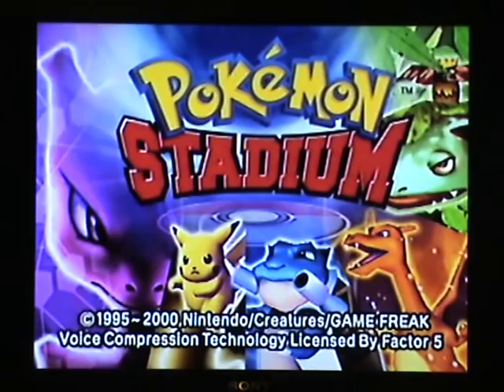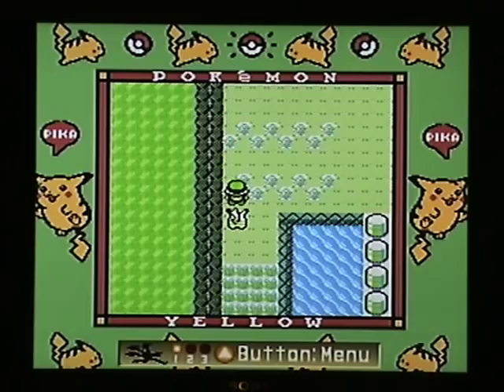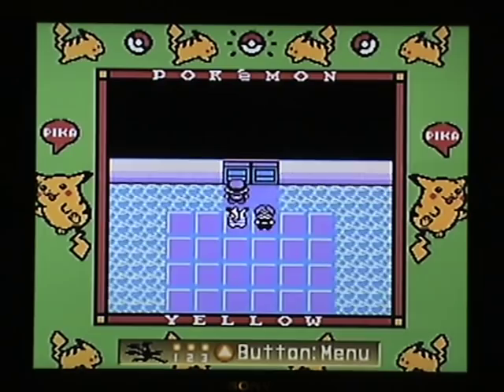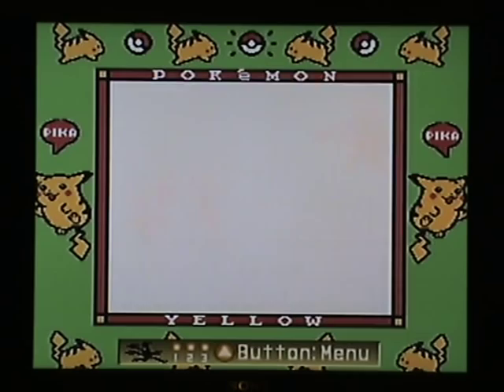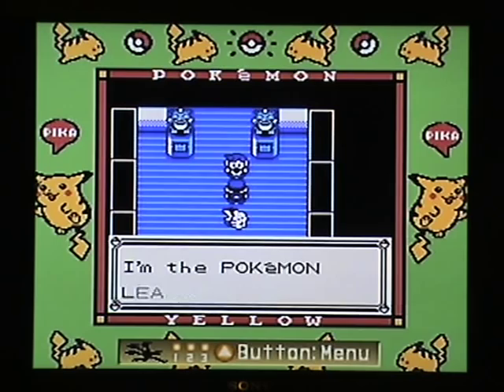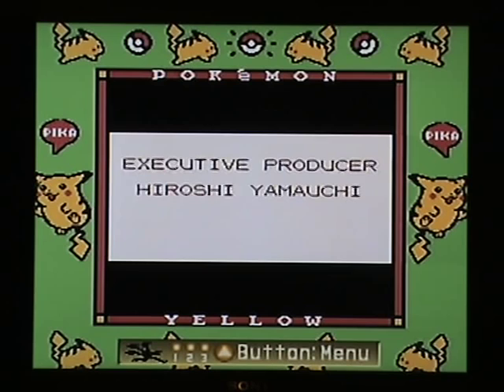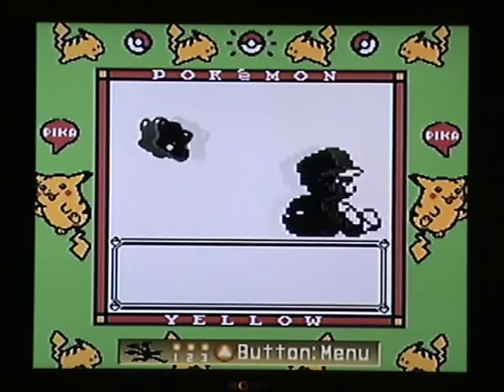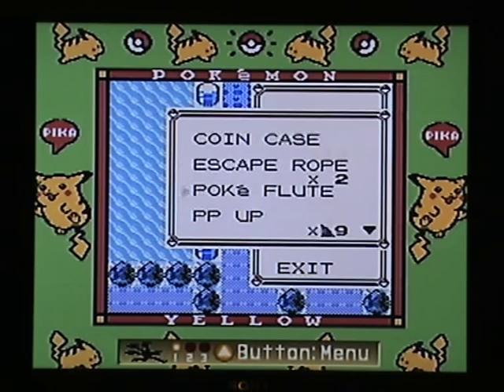Item Cloning Glitch in Pokémon Yellow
What it says on the tin! This is how to get infinite items in Pokémon Yellow (provided you've got infinite time...). Be warned, this is a glitch, and you use it at your own risk.

Here are some more detailed instructions for what I did.

1. Have a Pokémon with Fly in your party. Find a trainer who will spot you and challenge you to a battle the instant they appear on screen. I use the Jr. Trainer in the grass to the left of Nugget Bridge. Walk one step towards them from offscreen, pause as soon you walk, and choose to Fly away from them. (Teleport also works.)

2. Use a PC. Change boxes, saving the game. Quit the game and restart.

3. Battle a trainer; in this case, I battle the Elite Four.

4. Fly to Cinnabar and head to the basement of the burned mansion. Encounter a Ditto. Send out a Pokémon with the desired Special stat for Ditto to transform into, then finish the fight.

For Aerodactyl Skeleton Missingno., you need a Special of 183. The list here shows what Pokémon different Special values will cause to appear:
I believe the Missingo.s corresponding to 182, 183 and 184 are "safe"ish in Yellow, but as always, use glitches at your own risk!

5. Dig or Escape Rope out of the Mansion, and Fly back to the original Trainer you flew away from. Don't encounter any battles! When you walk towards them, the menu automatically opens. Close it with B. A wild Pokémon fight automatically begins.

6. The fight will be against the Pokémon you chose based on the Special value of what Ditto transformed into. If it's a Missingno., encountering it will cause the amount of items in the sixth slot in your bag to increase by 128.